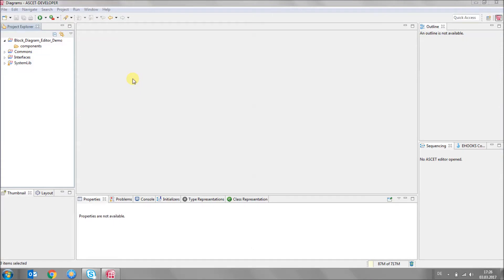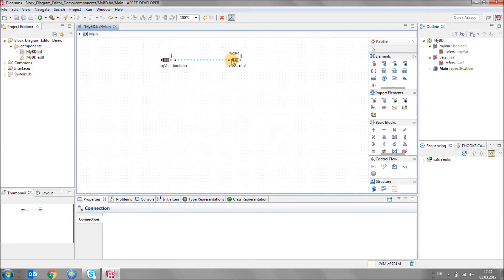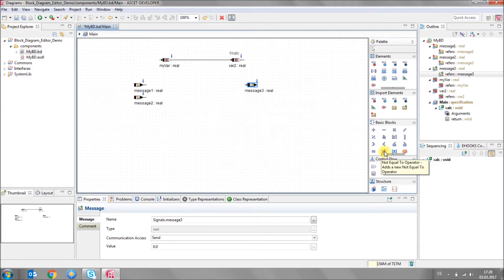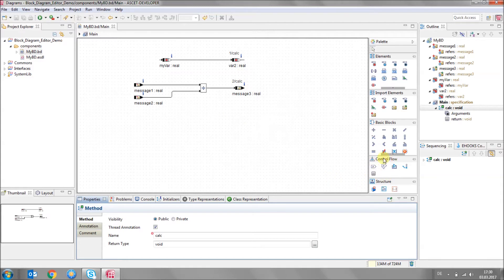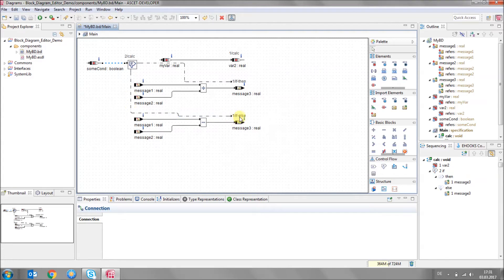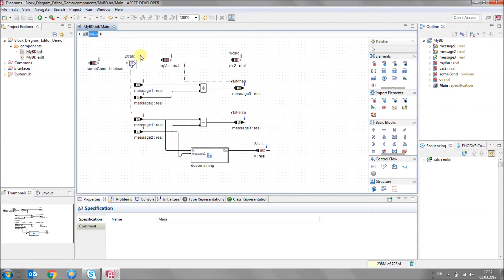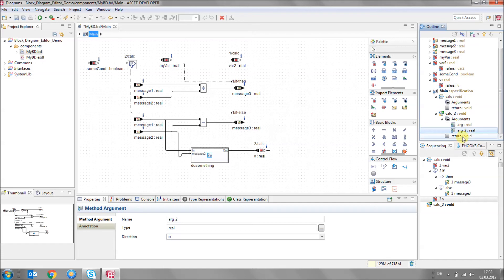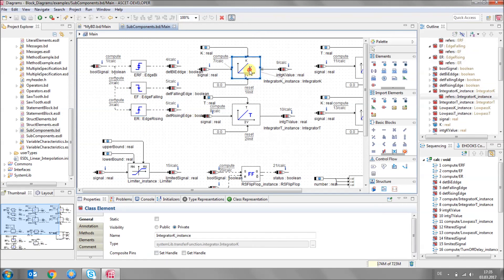ASCET-DEVELOPER Block Diagram Editor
This video shows how to use the Block Diagram Editor in an ASCET-DEVELOPER 7 project.